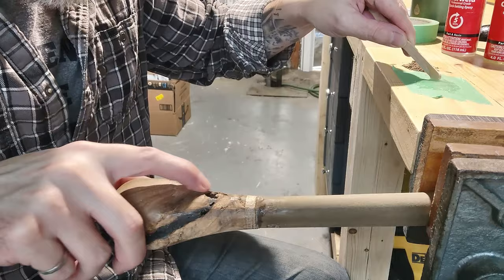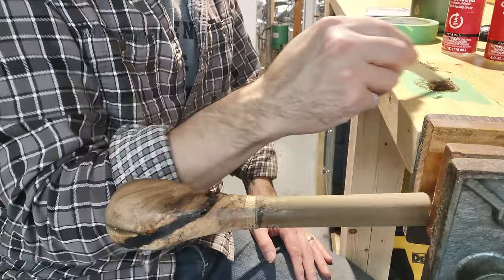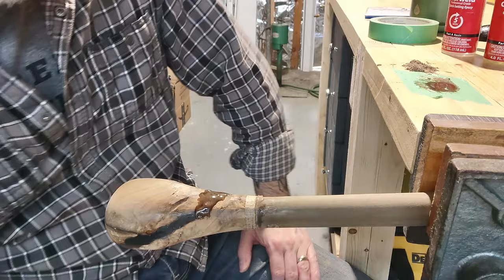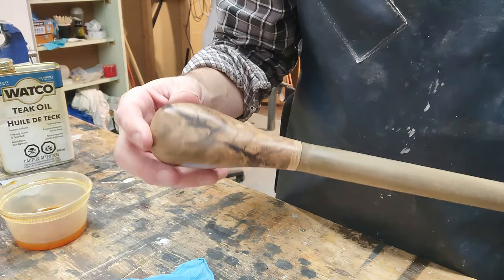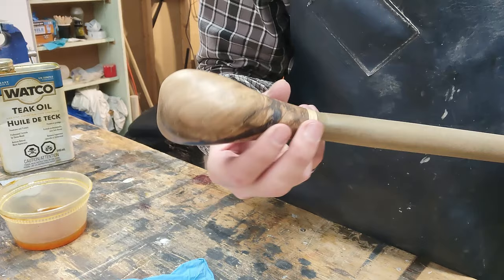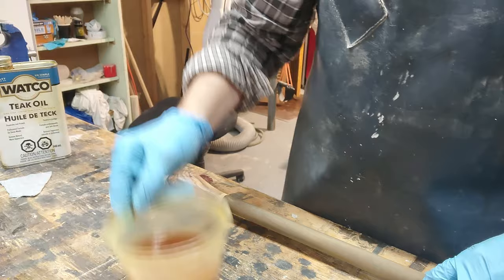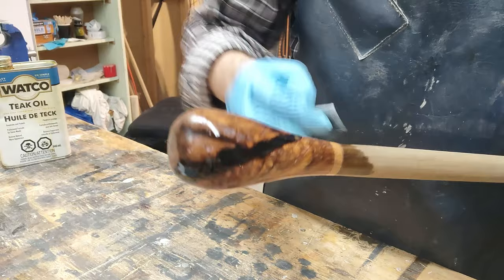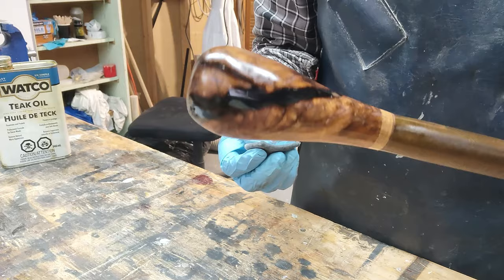CARVE a GREAT Walking Stick in 15 minutes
Welcome to a new build. I had this end section of a piece of butternut that had some wild grain but had a big crack that made the last 8" unusable. So over the years, whenever I had leftover black epoxy from different projects, I would fill in the crack until I finally filled it all in. This would make a great topper for a cane! So here we are... I take you on the steps to make the cane topper from butternut, a white oak transition piece and a 7/8" shaft to make an easy to make, but beautiful cane all done with hand tools.